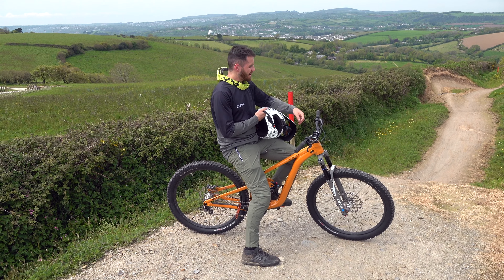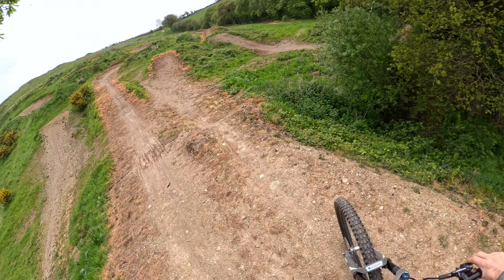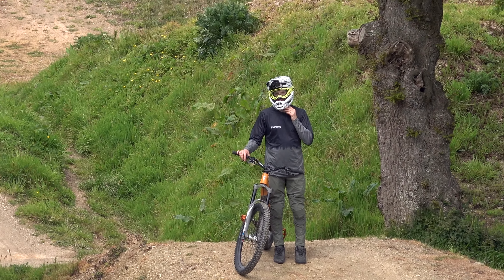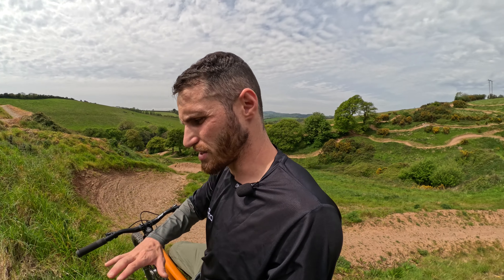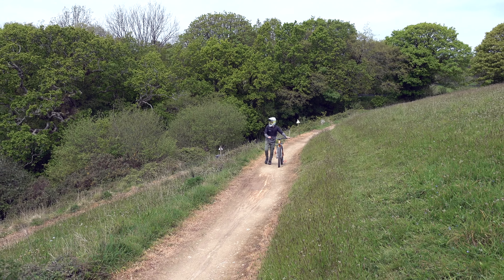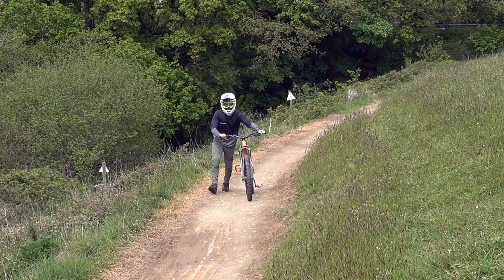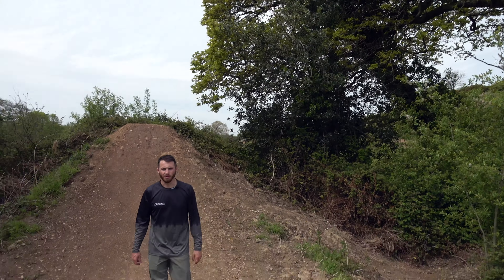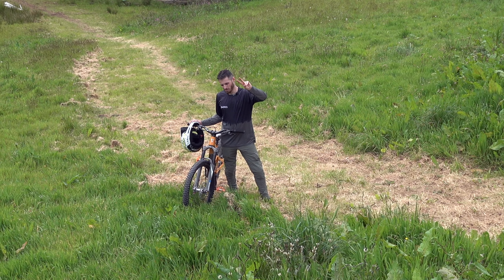GIANT NEW TRANCE X - BIKE PARK TEST!!!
In this video im down at woodys bike park giving my trance x a good test on some trails and massive jumps.